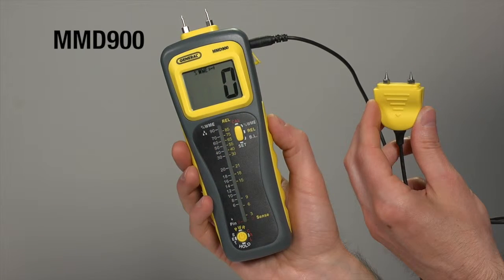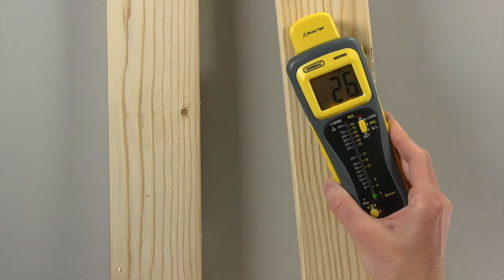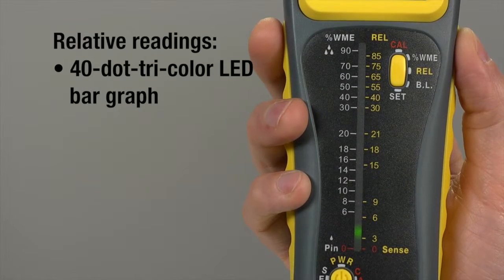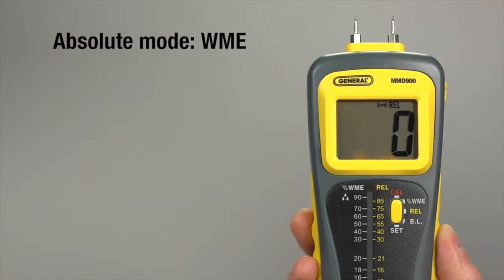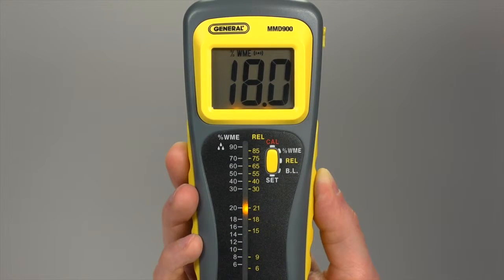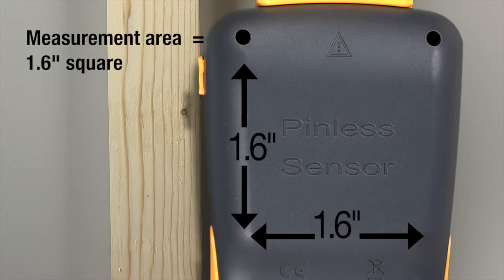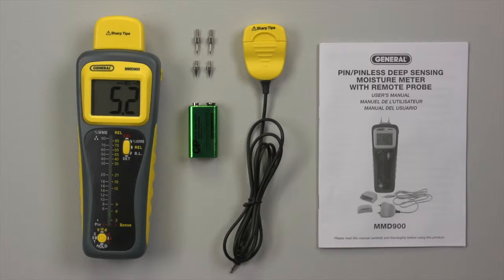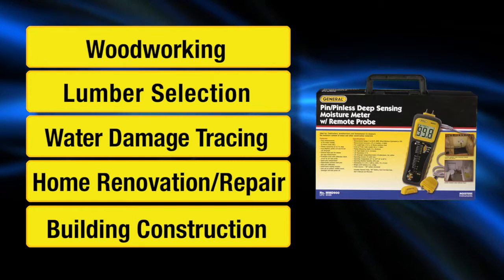MMD900 - PIN/PINLESS DEEP SENSING MOISTURE METER WITH REMOTE PROBE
The MMD900 is a dual type moisture meter with both pin-type and pinless measurement capabilities. The two measurement modes are %WME (pin) and REL (pinless). The pinless measuring is up to 2 in. deep via a sensor on back of meter The unit has a Jumbo LCD and 40-dot LED bar graph dual display. Ideal for contractors, woodworkers and homeowners to find leaks and to measure the moisture content of wood and other construction materials.